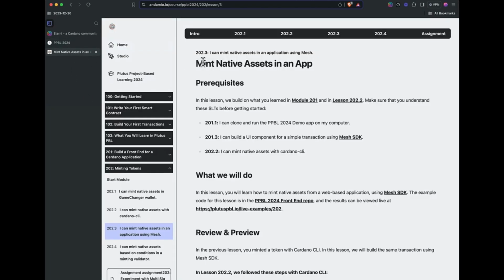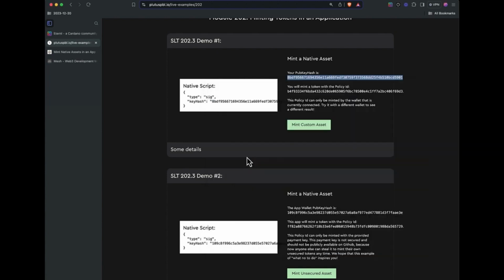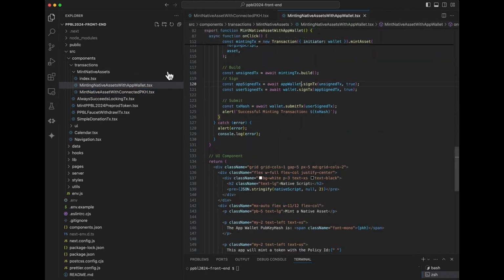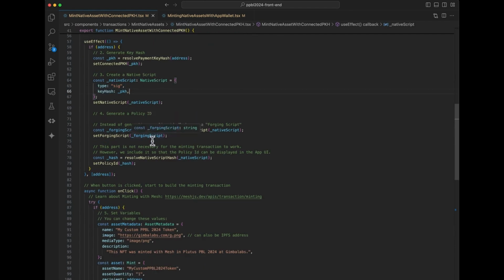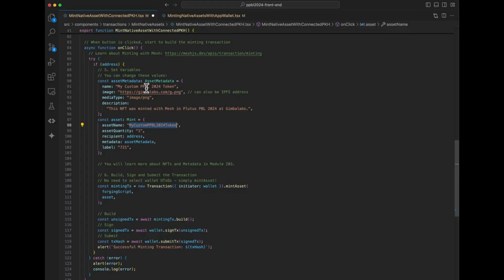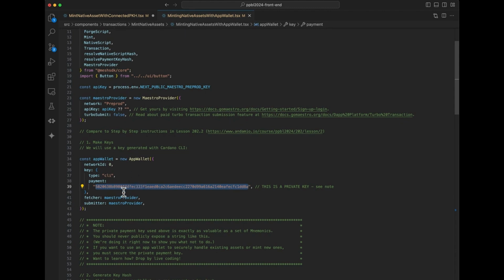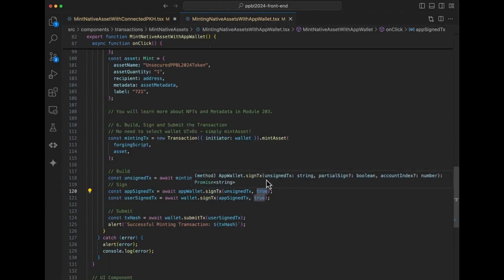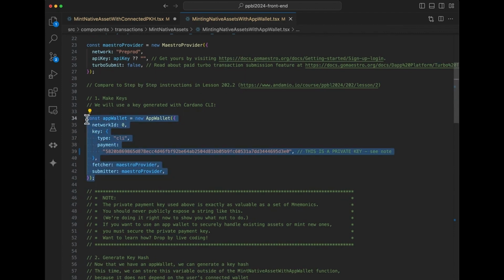Gimbalabs Plutus PBL 2024. SLT 202.3: I can mint native assets in an application using Mesh.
Welcome to Plutus Project-Based Learning (PBL) 2024. In this lesson, you will learn how to mint native assets in an application using Mesh.